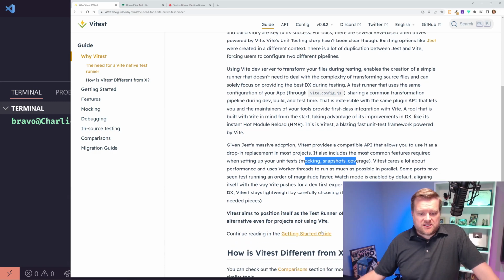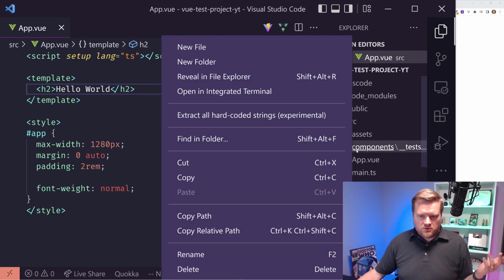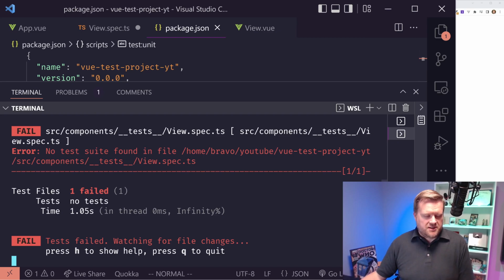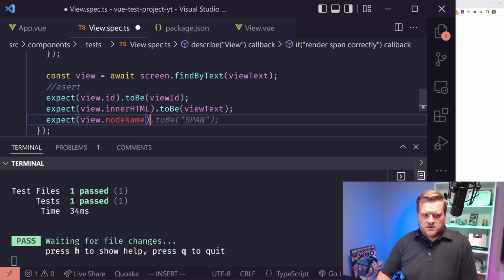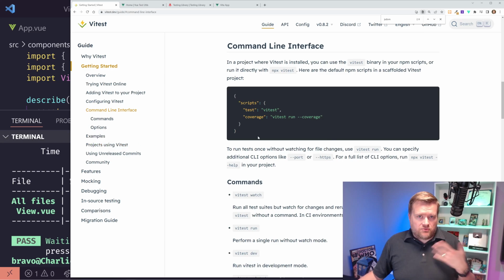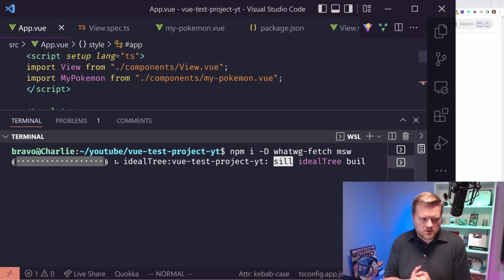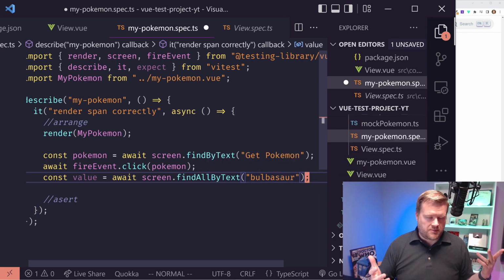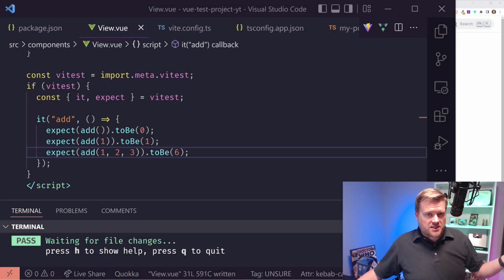Learn Vitest and Testing Library In 40 Minutes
👉 Want to win prizes Break the Code 2!?

Vitest is an amazing fast unit-test testing framework for Vue, React, and Svelte. In this video I discuss how to set it up, how to create some tests, and some cool features of it, including in-source testing and mocking responses with msw.

0:00 Introduction
0:54 .Tech Domains
02:42 Why Vitest and Testing LIbrary
05:37 Installing vue latest
06:55 Running our first test
08:30 Creating our View.vue file
11:39 Creating our tests for View.vue
18:58 Creating snapshot testing
21:49 Using .only and .skip and .concurrent
22:20 Vitest run and test coverage support
23:53 Adding mocking with msw
24:38 Adding my-pokemon component for mocking
28:03 Adding mock response to .ts file
29:00 Install msw and whatwg-fetch msw
29:30 Setting up msw (for mocking http responses)
32:05 Creating my-pokemon component test
35:53 Creating in-source testing
39:37 Conclusion